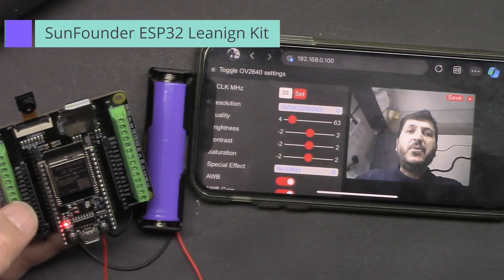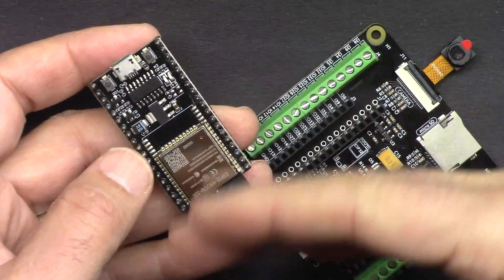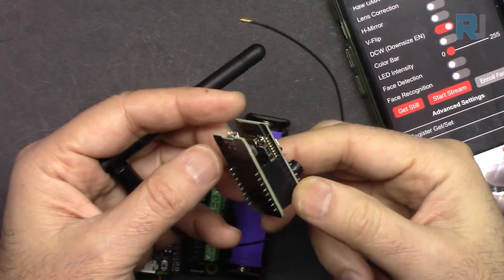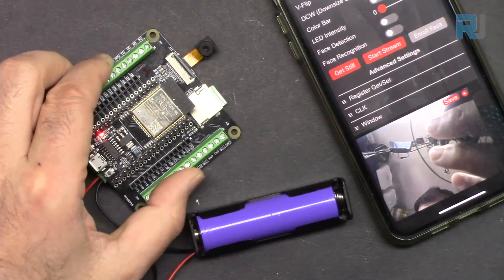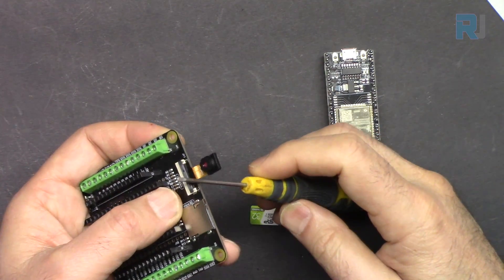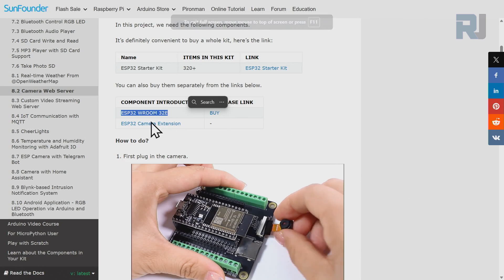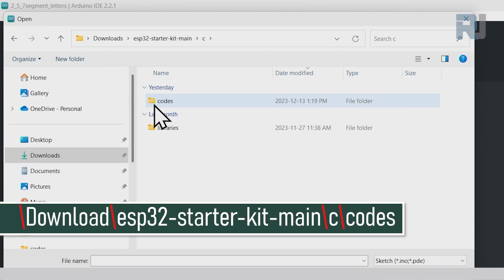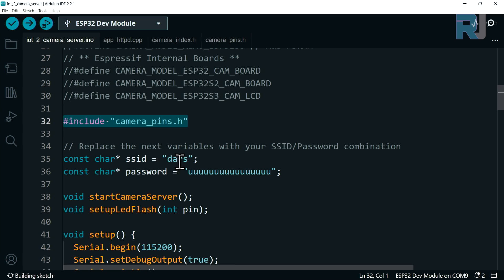ESP32 Tutorial 44 - ESP32 Camera Web Server Video Stream Over Wifi CAM-2 | SunFounder's ESP32 kit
In this video we learn how to use ESP32-CAM to stream video over Wi-Fi network and view it on browser and mobile phone.

00:00 Start
1:42 Introduction to the ESP32-Cam
4:30 Arduino code explained
7:35 Selecting ESP32 Board and COM port in Arduino IDE
9:17 Demonstration
12:06 Demonstration on Mobile Phone